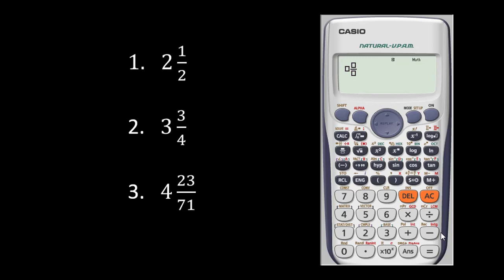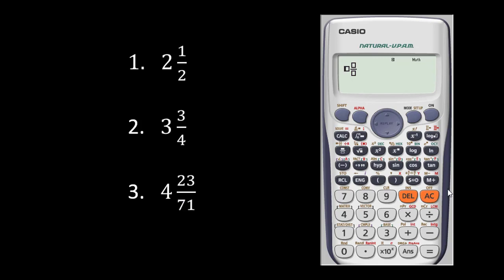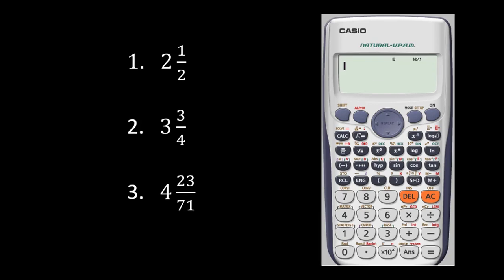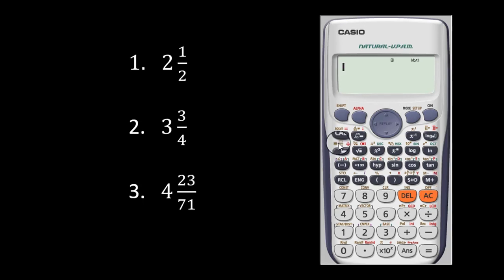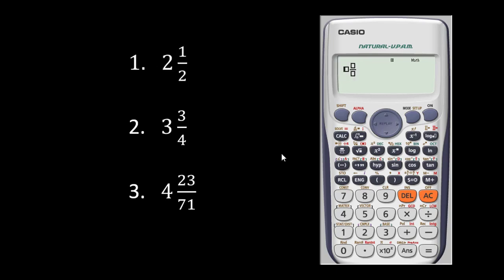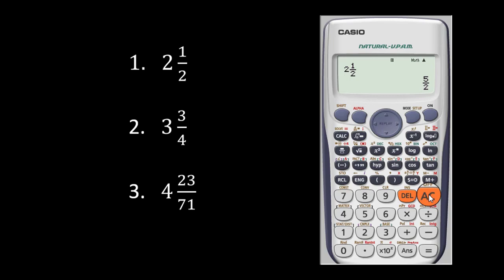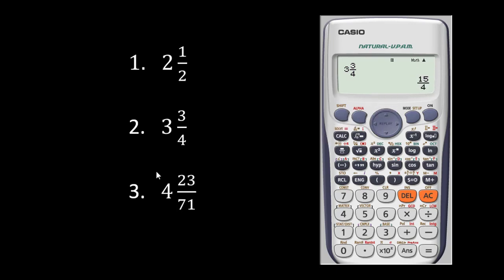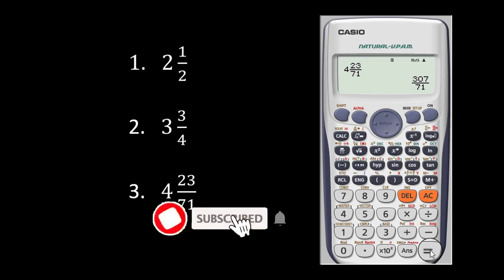004: Converting mixed fractions to improper fractions using Casio fx-991ES plus